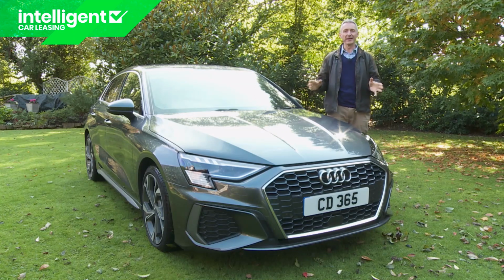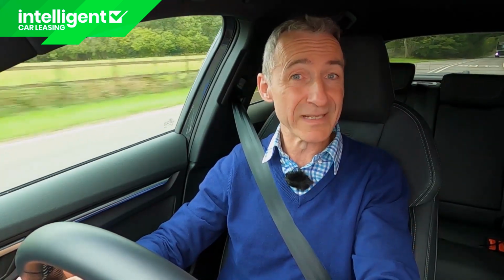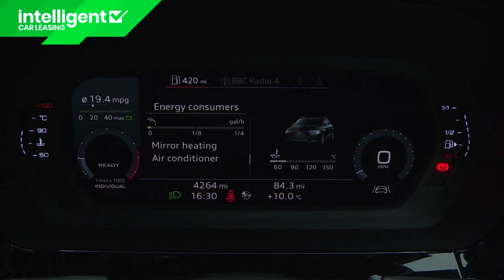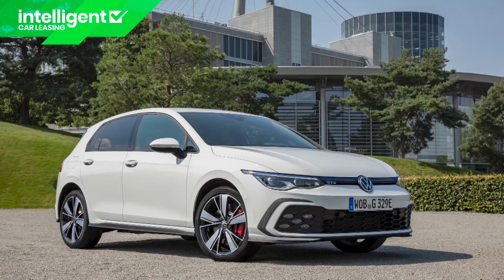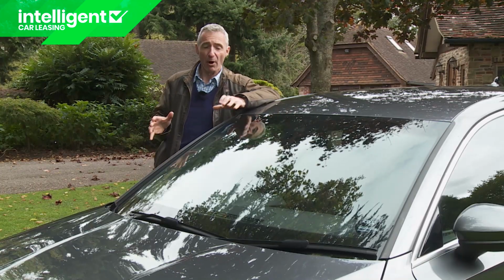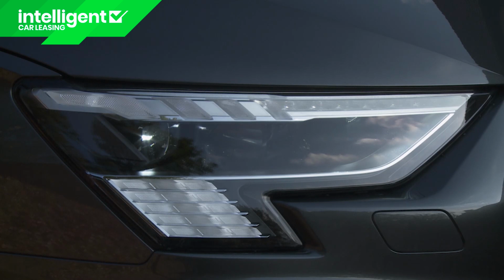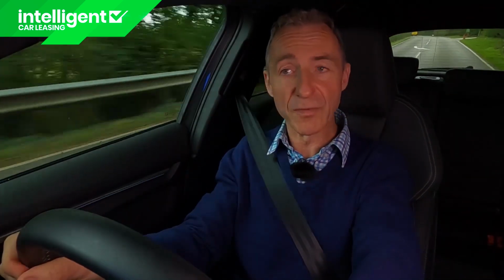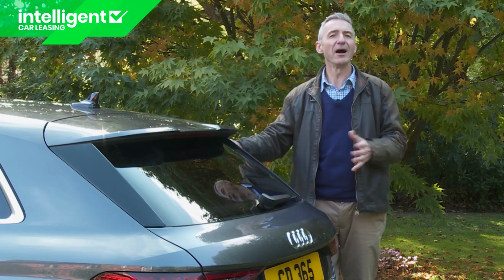Audi A3 Sportback: Light in bulk, heavy in technology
By pioneering the premium compact hatch segment with original versions of the A3, Audi has in many ways redefined the meaning of automotive luxury, democratising it without diluting desirability. Other brands claim to have done the same and have used a few more visual or dynamic fireworks to grab attention. Audi though doesn't think this A3 needs them and legions of loyal global buyers seem to agree. Light in bulk, heavy in technology, it's a logical evolution of a breed that's long been one of Britain's favourite company cars.

Looking to lease the Audi A3?